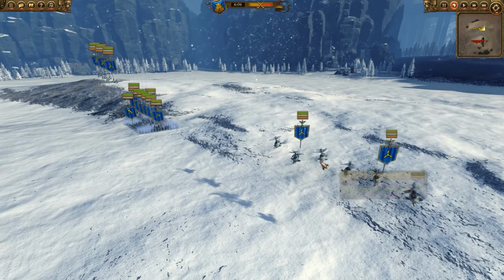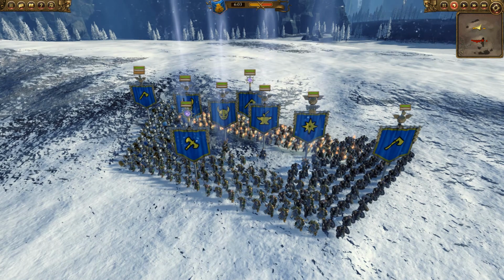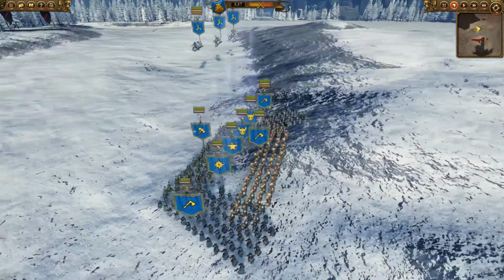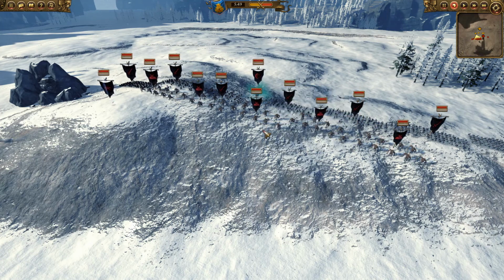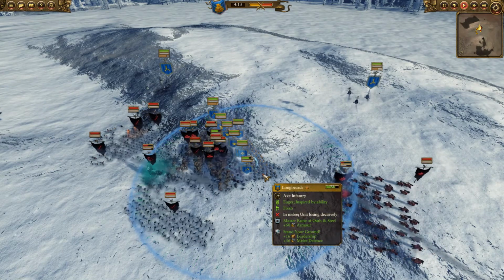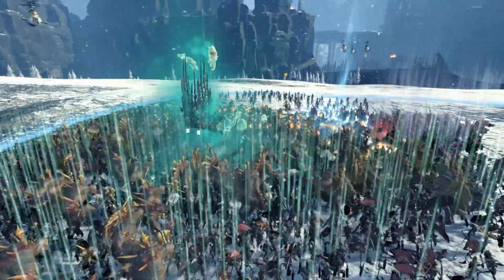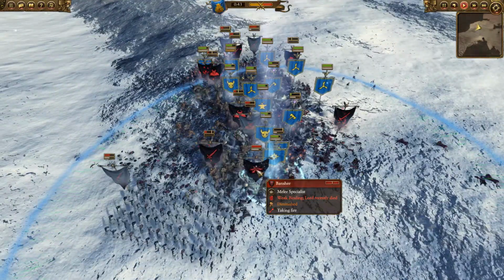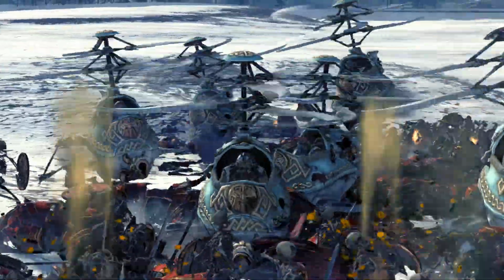Dwarfs Vs Vampire Counts | Battle Replay #31 | Total War: Warhammer